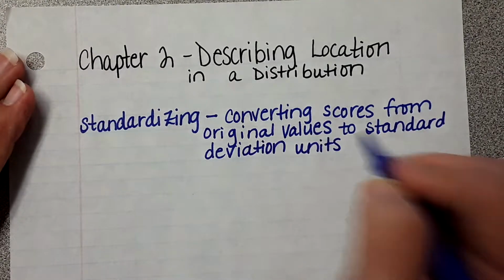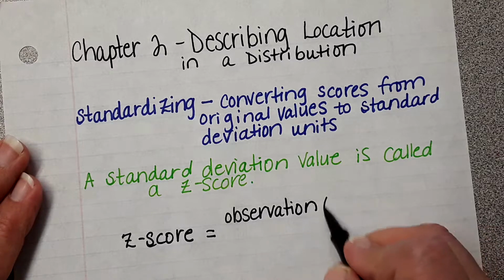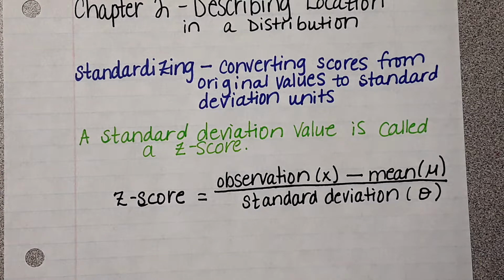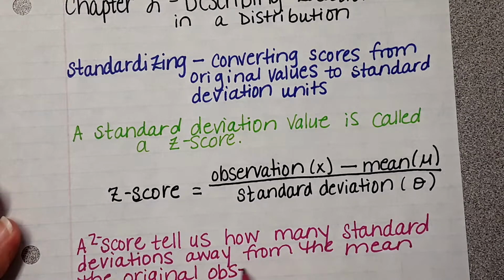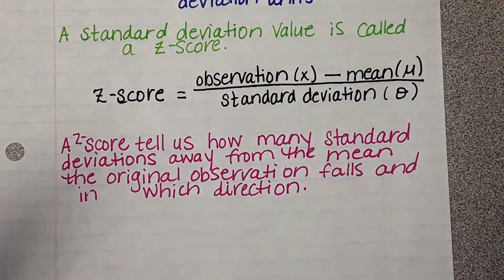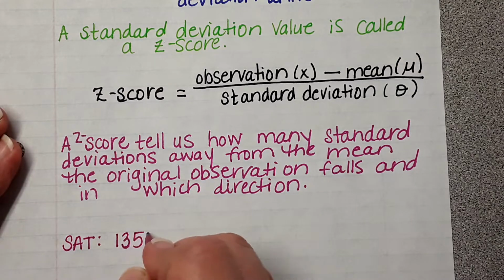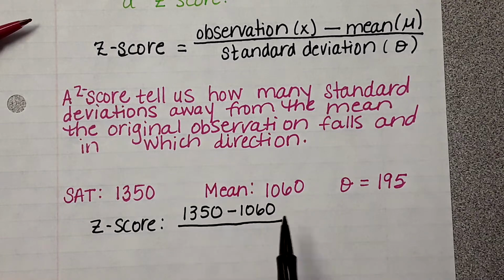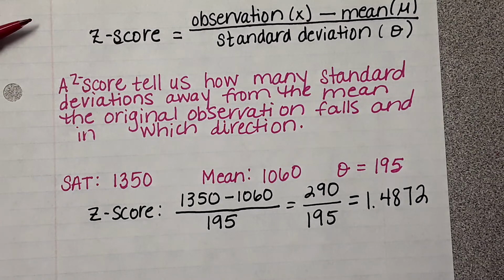Normal Distributions Part 1